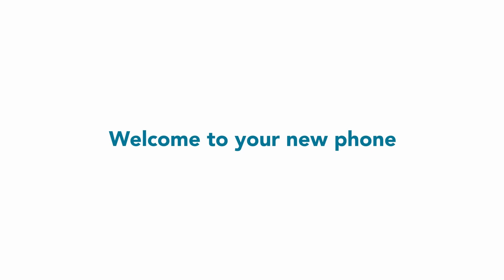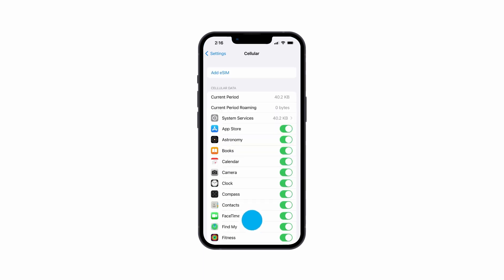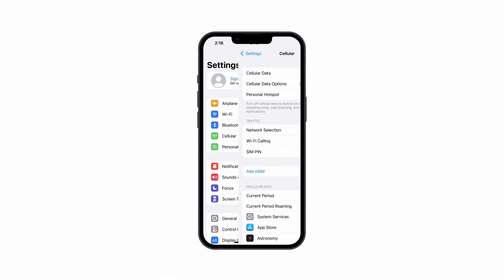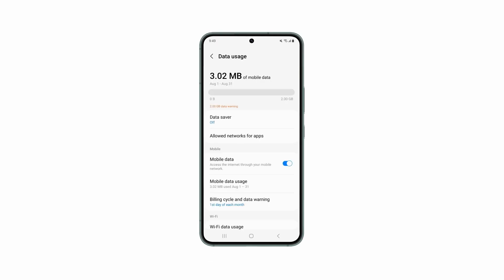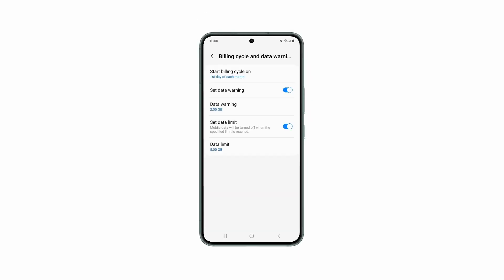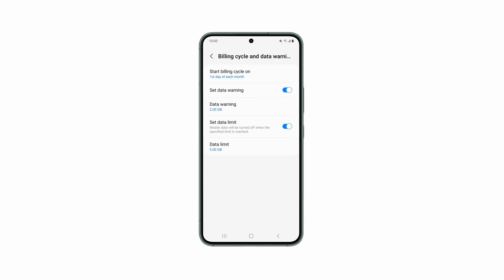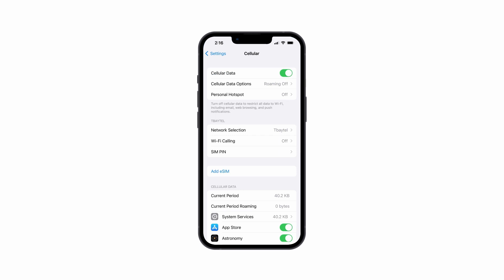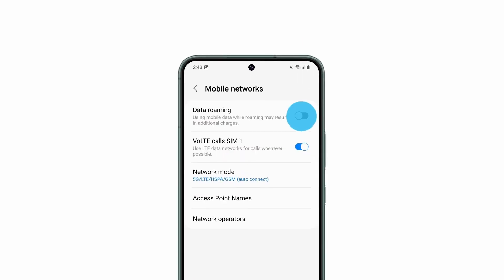Welcome to Your New Phone - Data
Learn more about your mobile data, including how to track your usage.

00:00 Intro
00:22 How to Check/Reset Data Usage - Apple
01:29 How to Check/Reset Data Usage - Android
03:12 Data Roaming - Apple
03:46 Data Roaming - Android